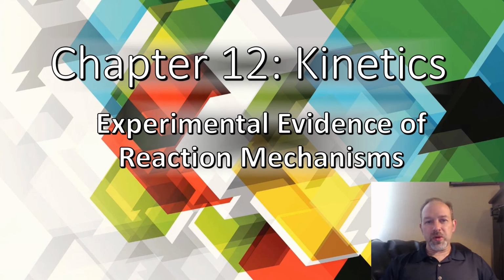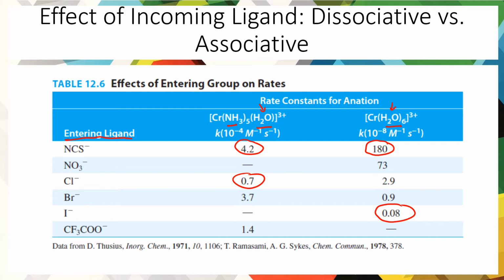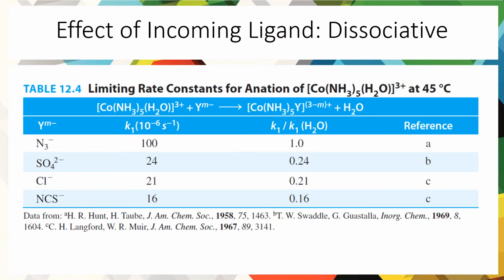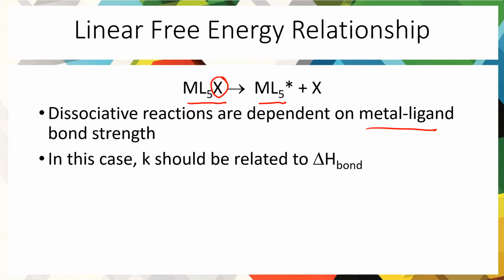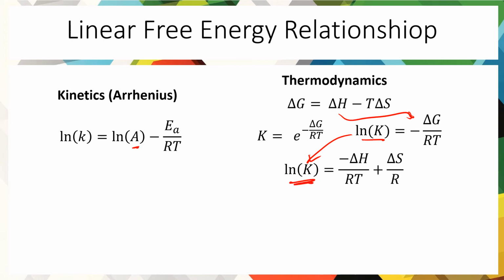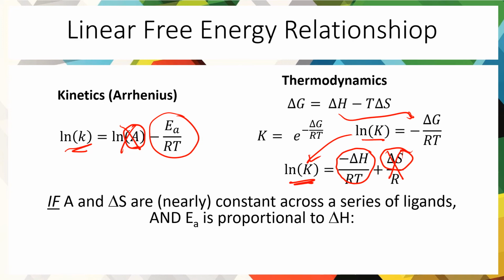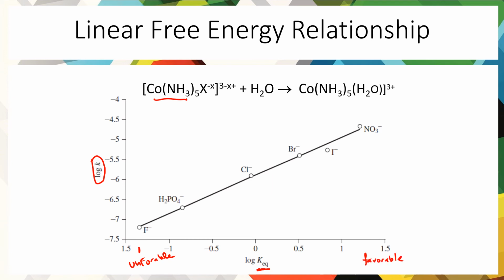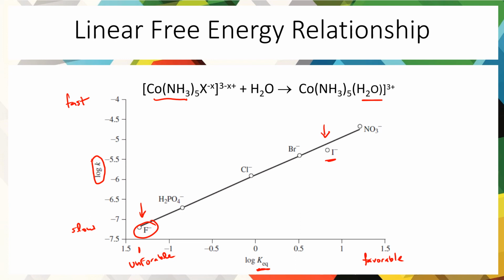Kinetics 3 Experimental Evidence